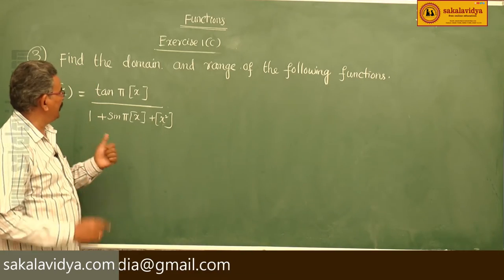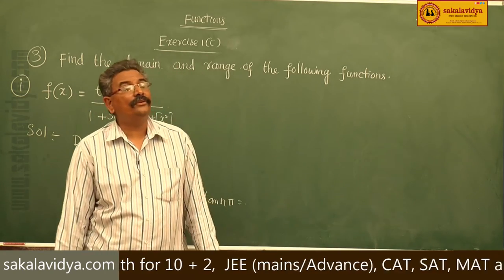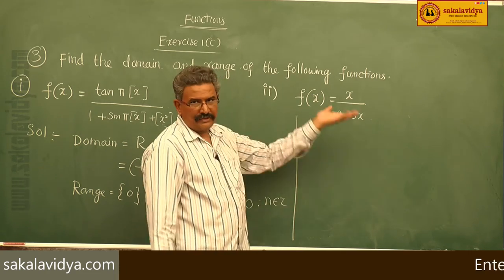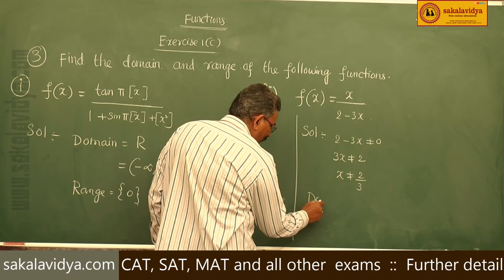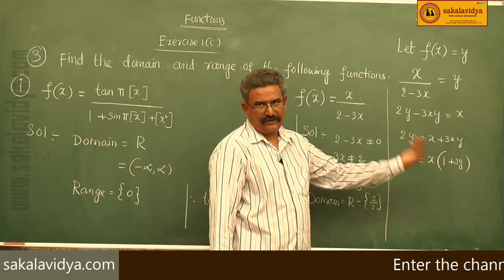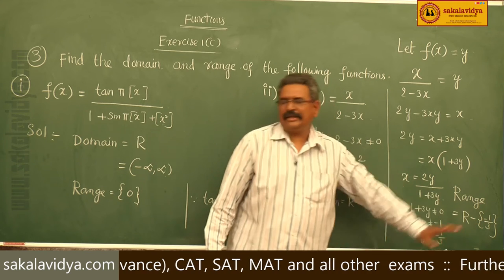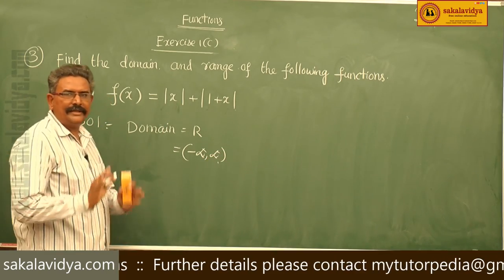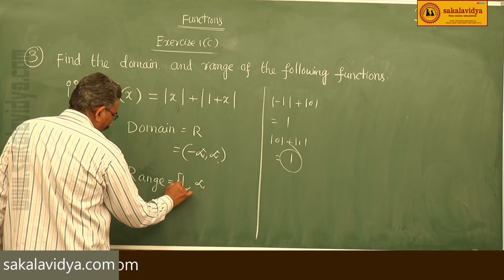FUNCTIONS PART 24